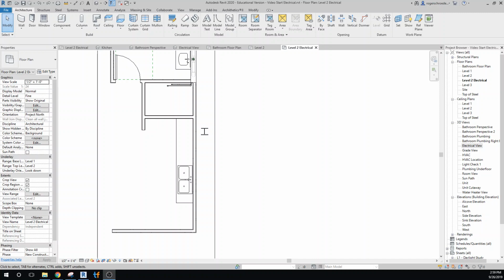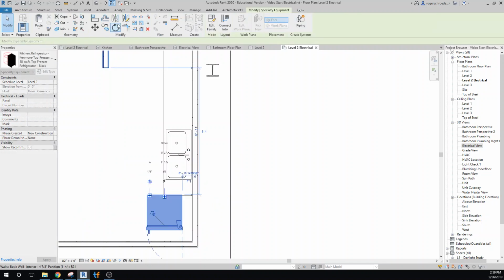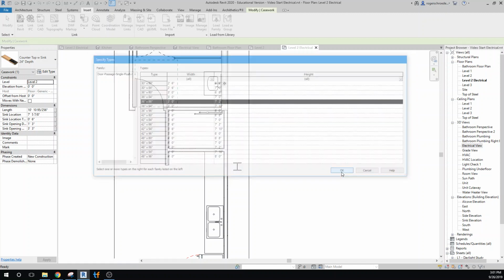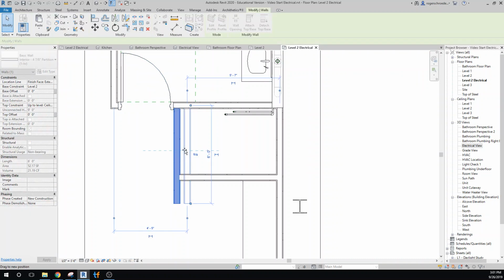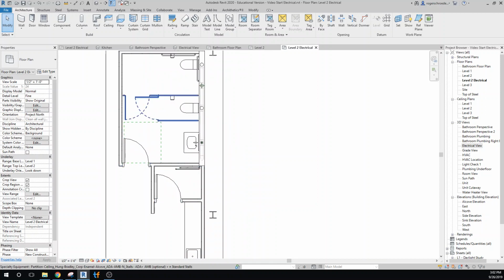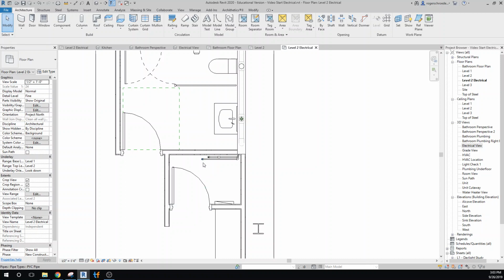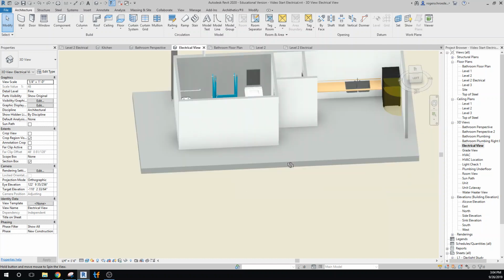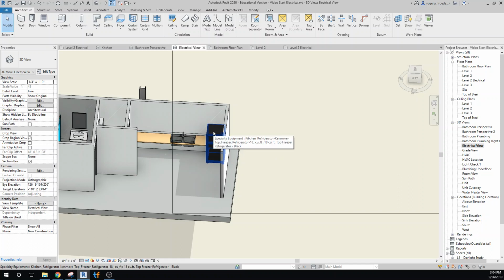ECM7 3 Build Walls 6min